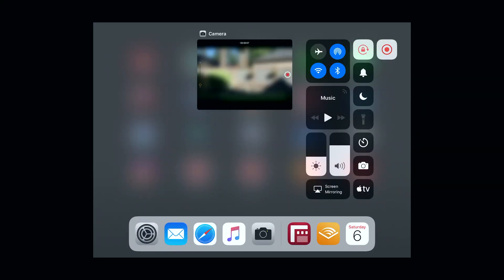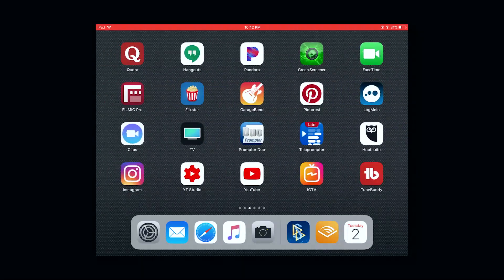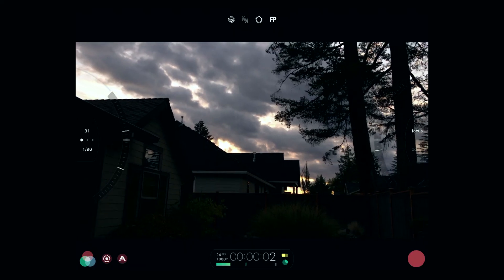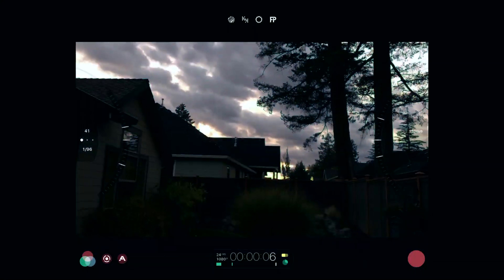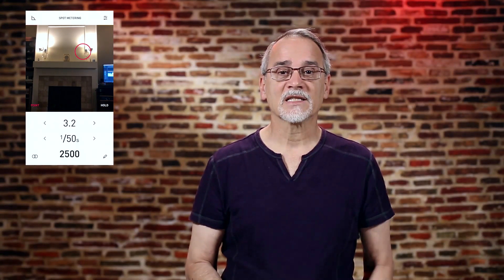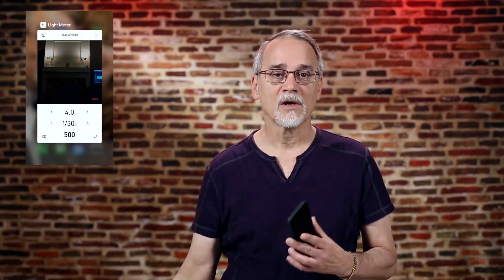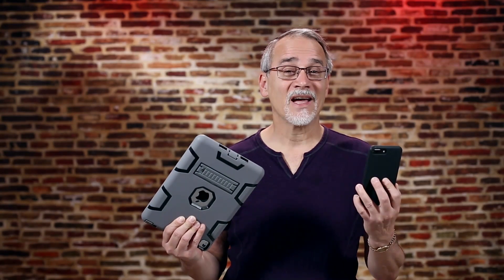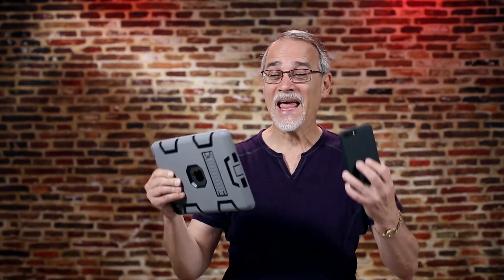How To Record iPhone, iPad, iPod Screen For Free (While Recording)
Someone I know was shooting the screen of their iPad and iPhone with a camera for tutorials, so I showed him this trick to record the screens, even while shooting video.

I find this a great way to show iPhone and iPad apps, usage, tutorials, support, helping the technologically challenged, and recording a recording of your recording. :)

Zoom H6 Recorder: Amazon
Aputure Tri-8 Kit: hAmazon

B&H:

Zoom H6 Recorder
Aputure Tri-8 Kit